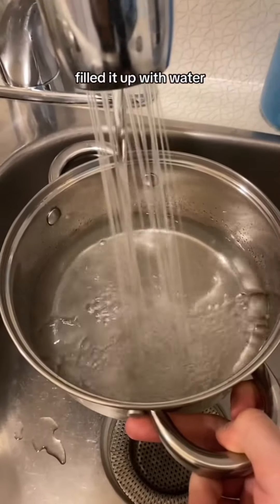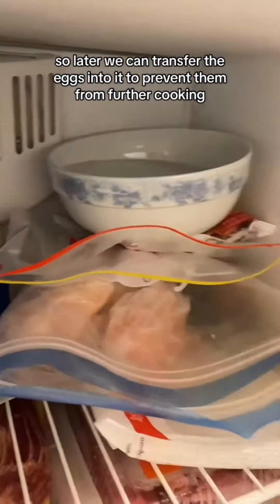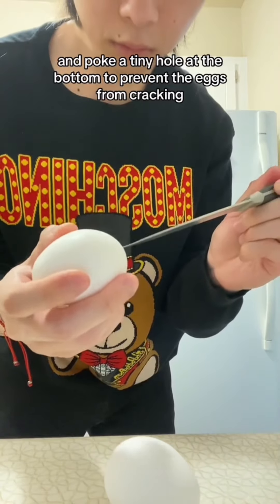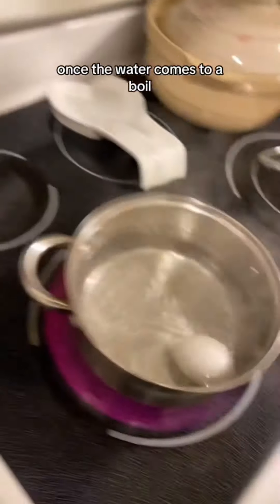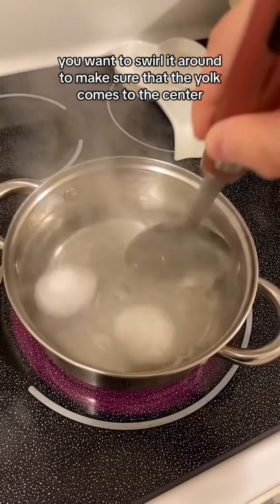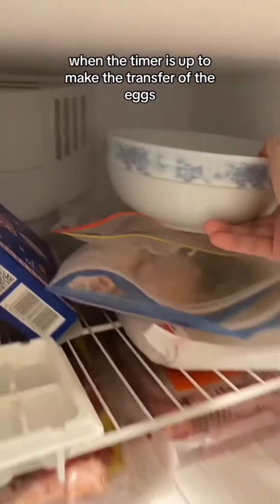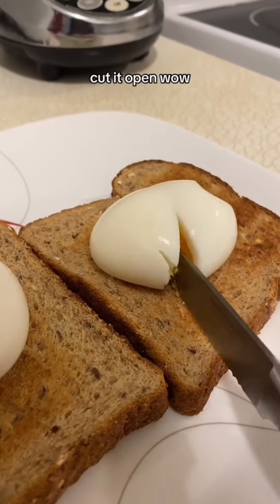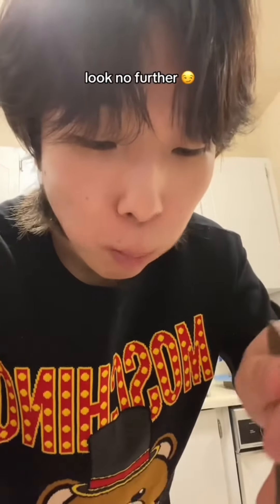Who says anime doesn't teach you anything? 😤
My name is Billy (billyhan) and I've seen over 400 anime and manga, here to share with you relatable content that will bring us closer together in our love for anime.